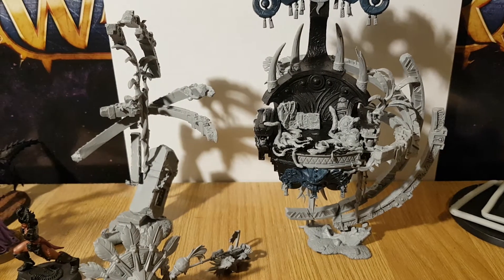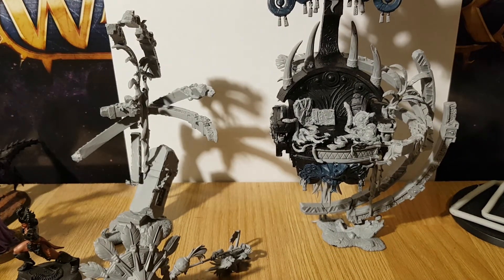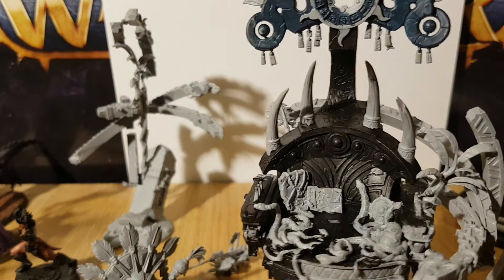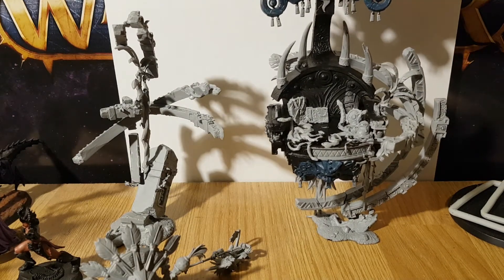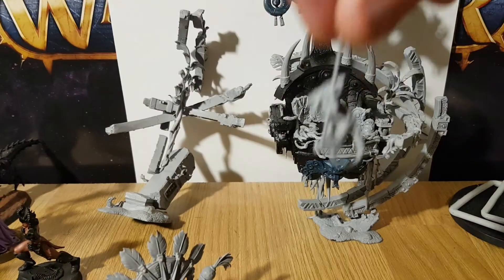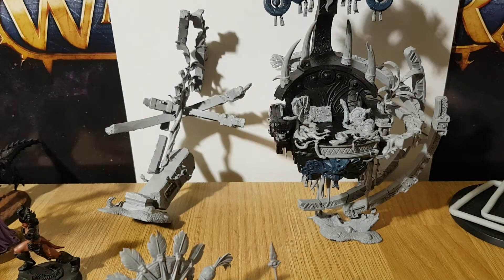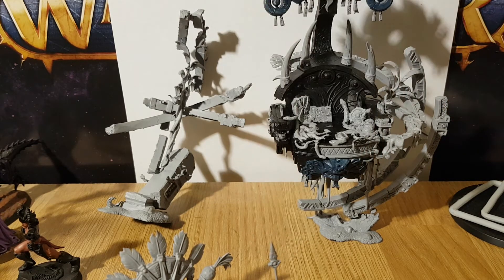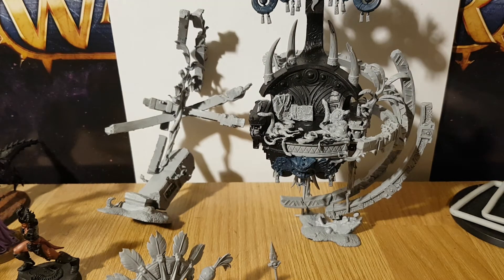WTSTPC 2021: JULY DAY #12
More long progress on ribbit throne.
Keeping it spicy 🦕🦕🦕🌶🌶🌶